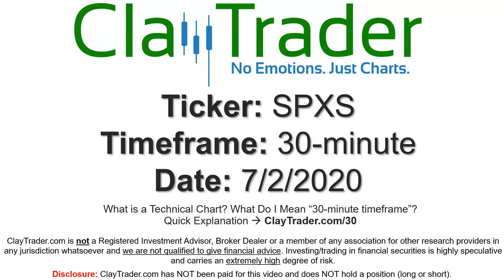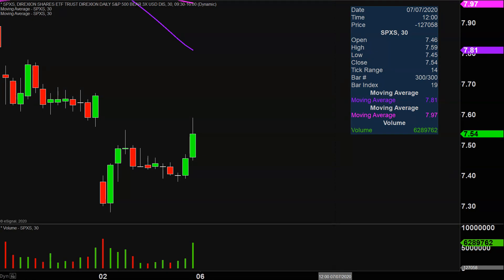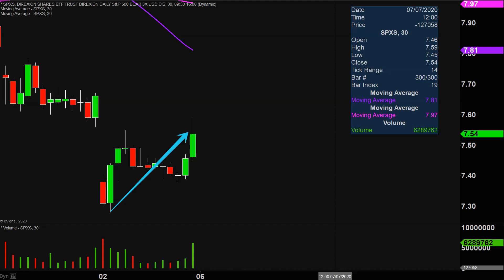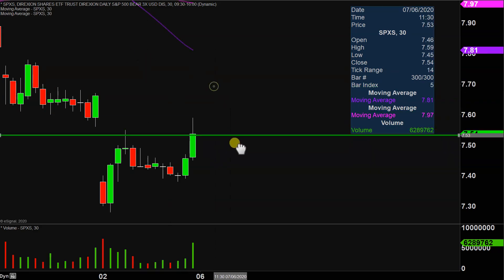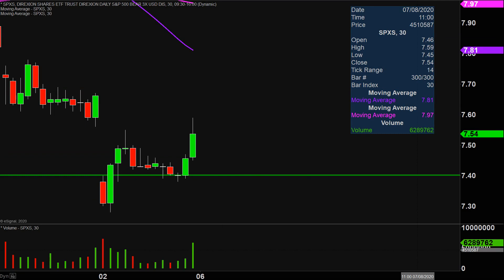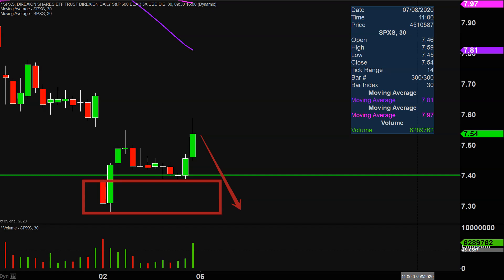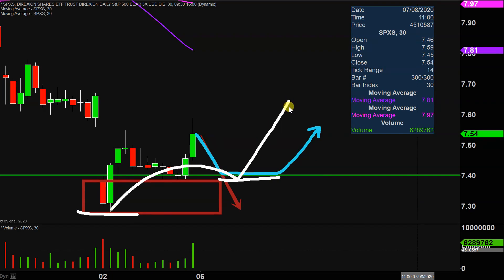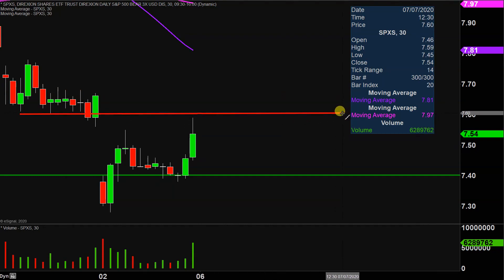Direxion Daily S&P 500 Bear 3X Shares - SPXS Stock Chart Technical Analysis for 07-02-2020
Learn how to read stock charts and identify technical patterns as ClayTrader does a quick stock chart review on Direxion Daily S&P 500 Bear 3X Shares (SPXS).